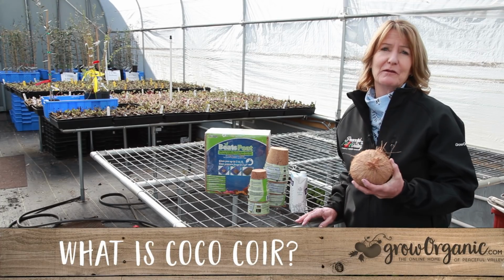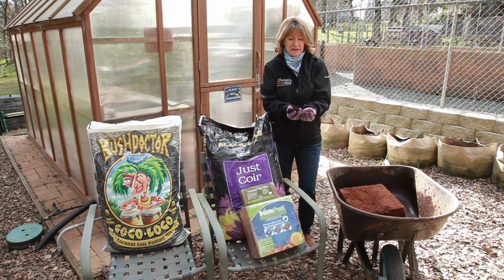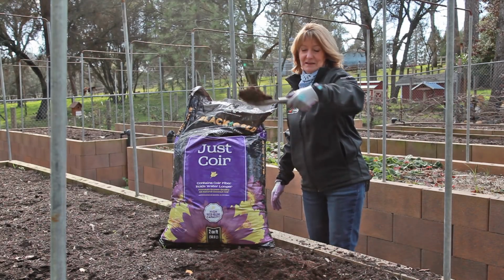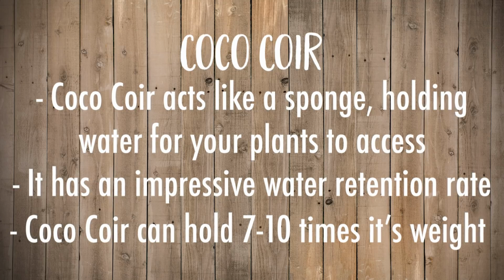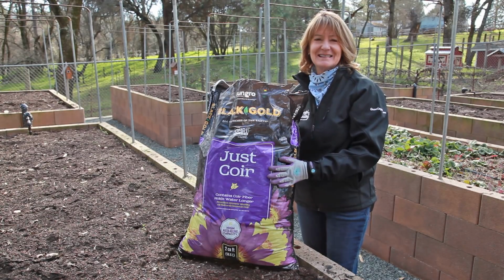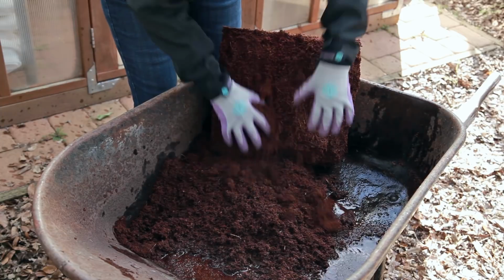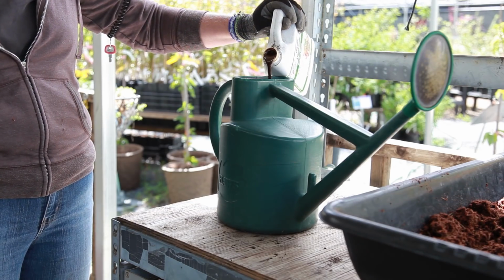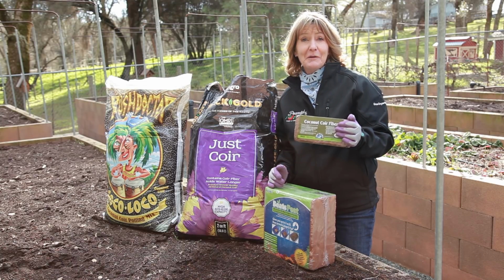Using Coco Coir As A Soil Amendment In Your Organic Garden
Coconuts are delicious but did you know their fibers are commonly used in organic gardens? Watch our video to learn how you can benefit from coco coir.

Organic gardening, homesteading, farming, lifestyle & how-to videos from Peaceful Valley Farm & Garden Supply.